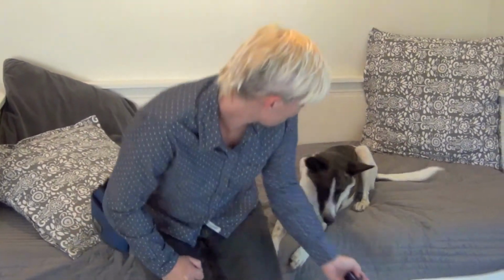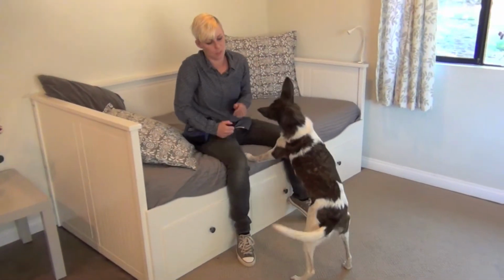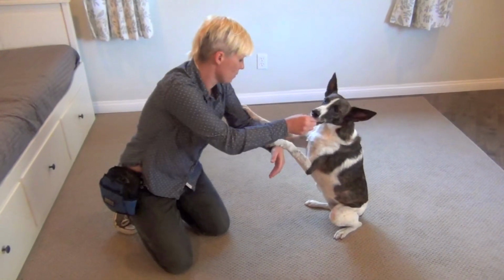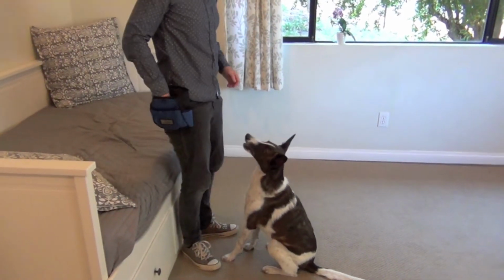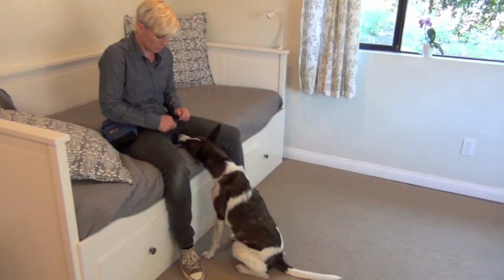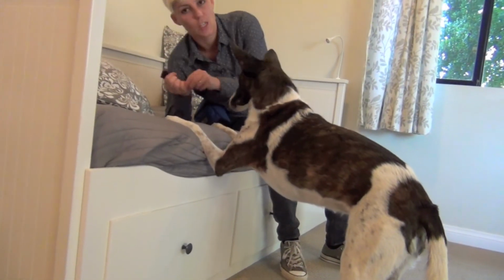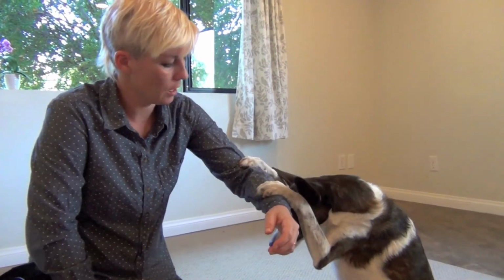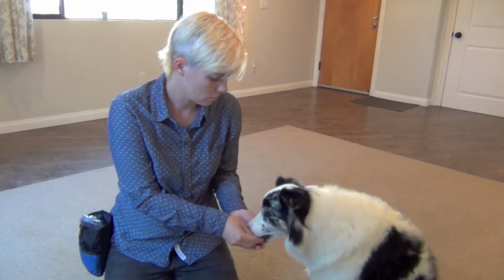Week 17 - Say Your Prayers - Trick Tutorial